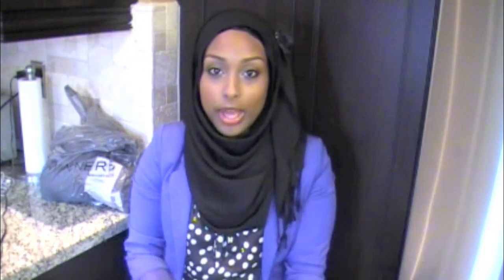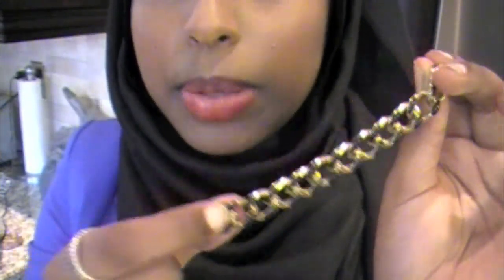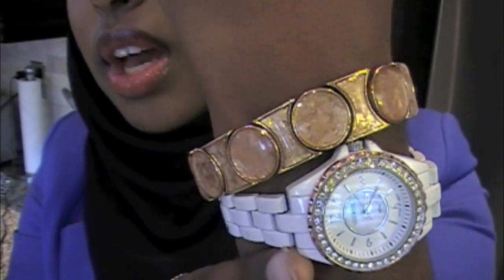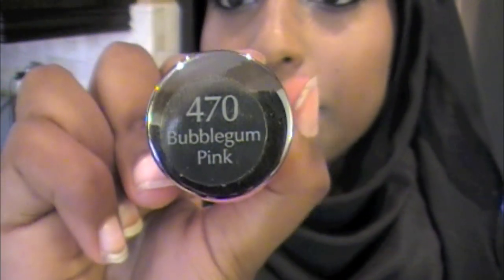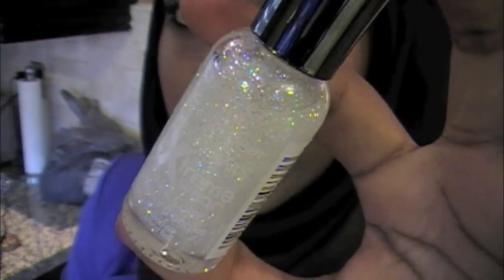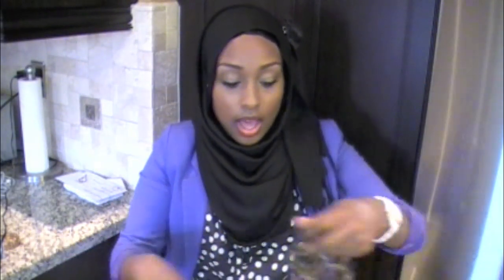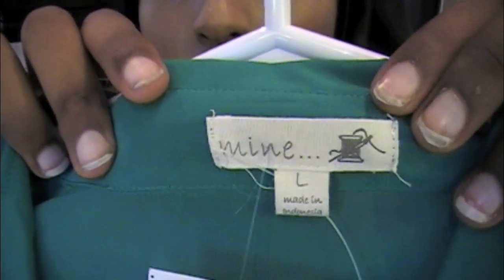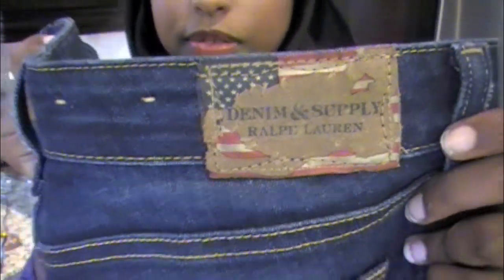Summer Fashion & Beauty Haul! Winners, Forever 21, Thrift Store + more!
Hello There!

Ayshalovee
Music Channel!!